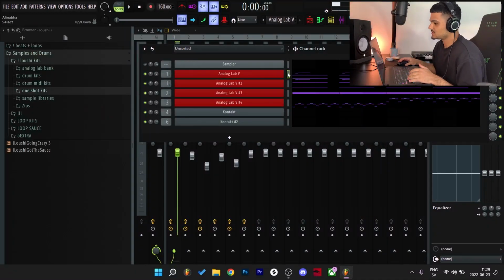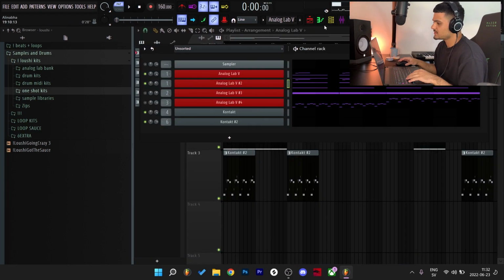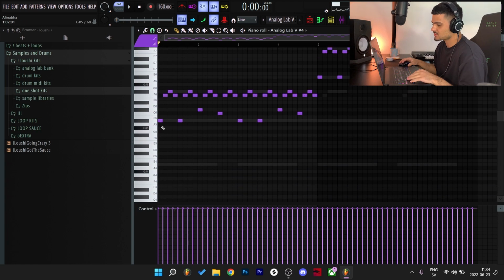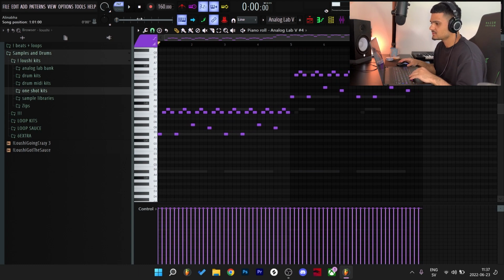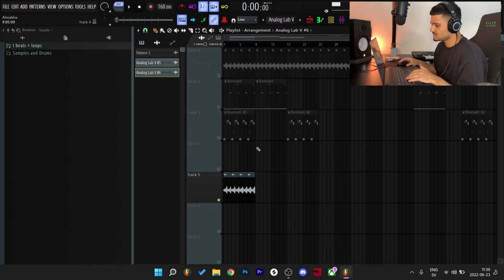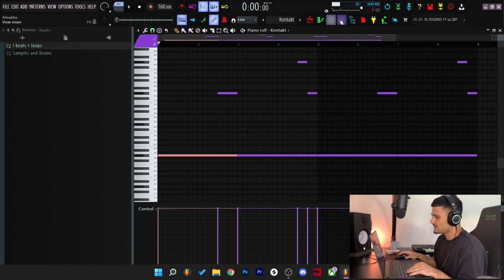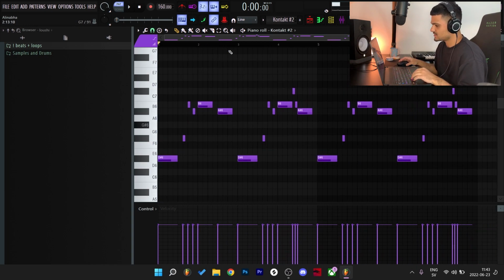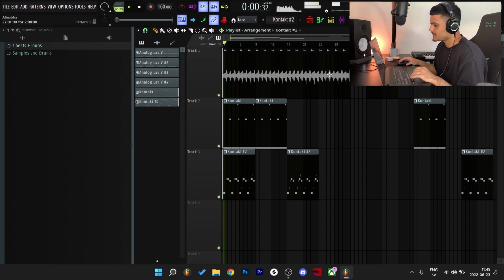How To Make Dark Flute Melodies (Nardo Wick, Cubeatz, Pvlace) | FL Studio 20 Tutorial